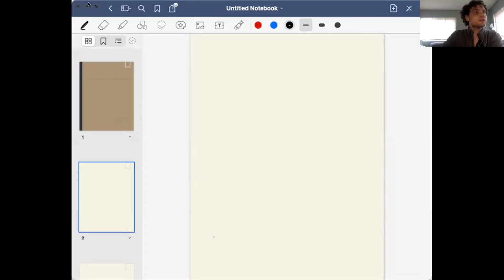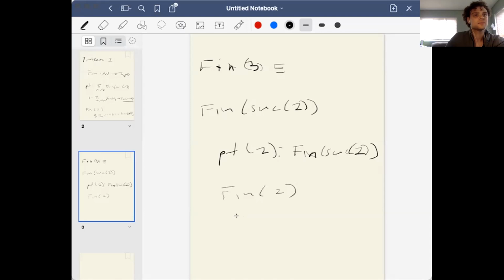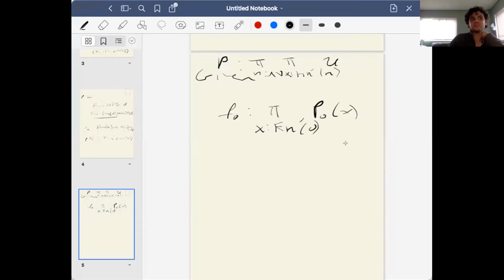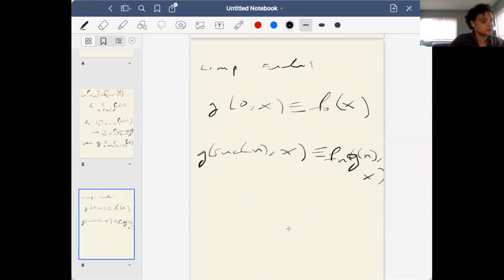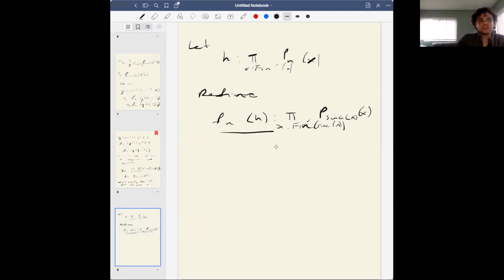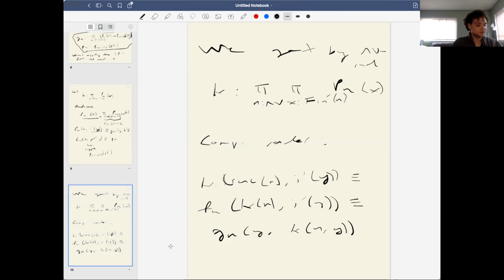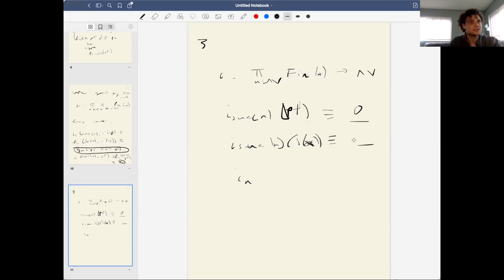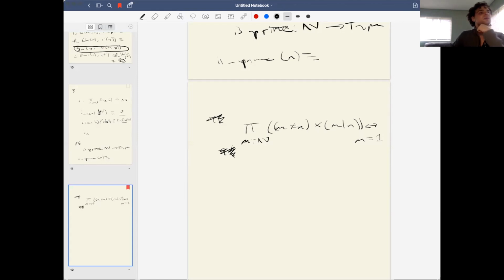HoTT Problem Session 4: Universes (Perry) -- HoTTEST Summer School 2022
HoTT Problem Session 4: Universes
Perry Hart

Timestamps:
0:00 Introduction
2:20 Problem 1
13:50 Problem 2
56:30 Problem 3
1:02:45 Problem 5